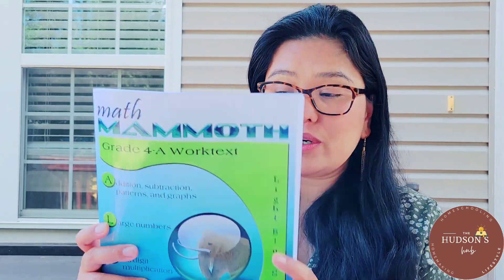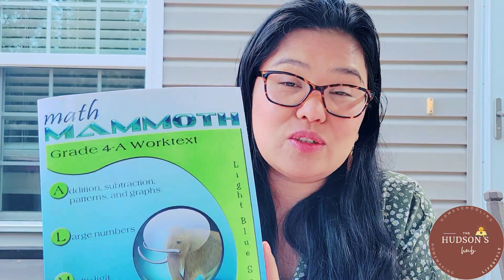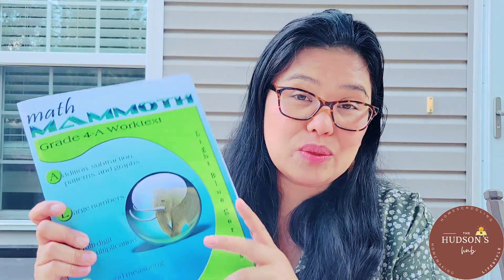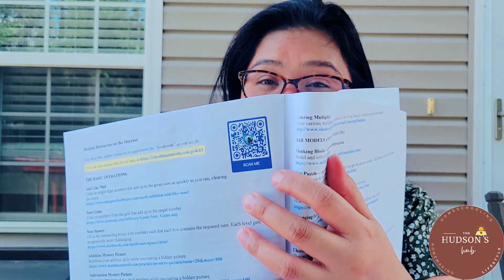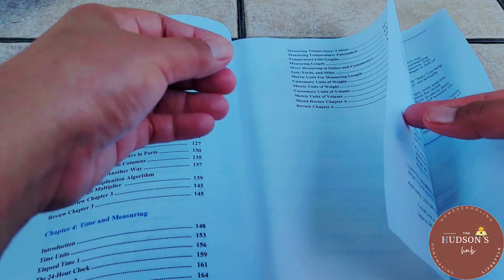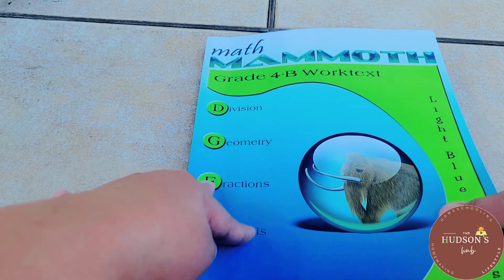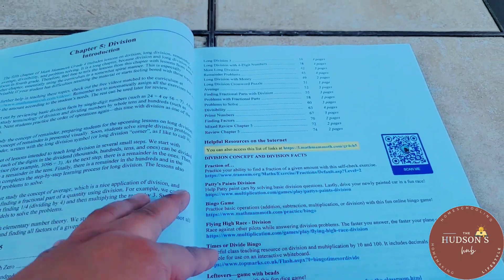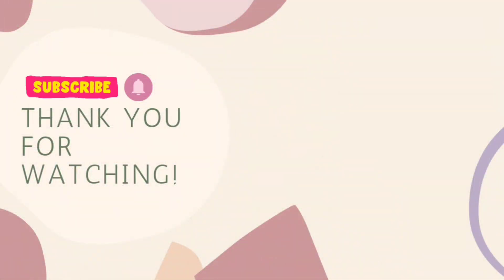Math Mammoth Level 4 | Homeschool Math Curriculum Grade 4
Homeschool Math Curriculum for 4th Graders.